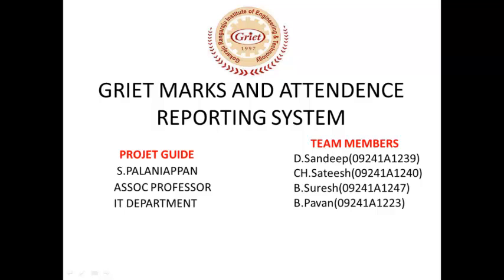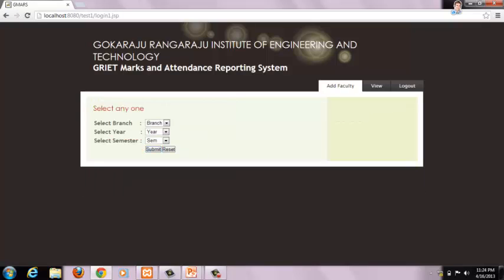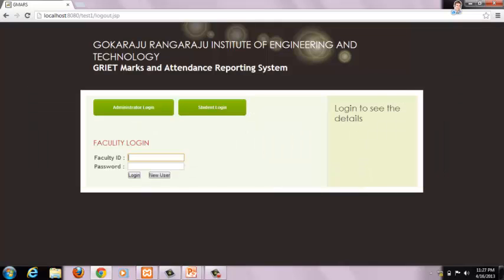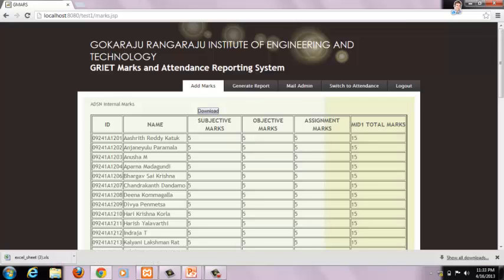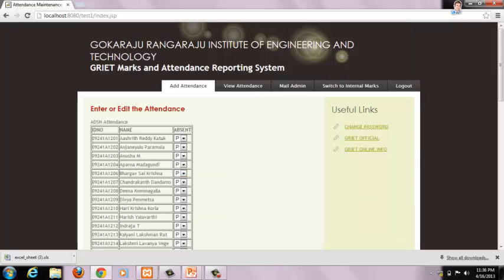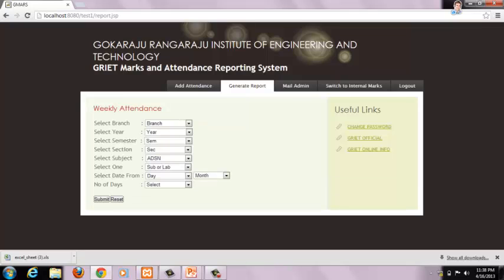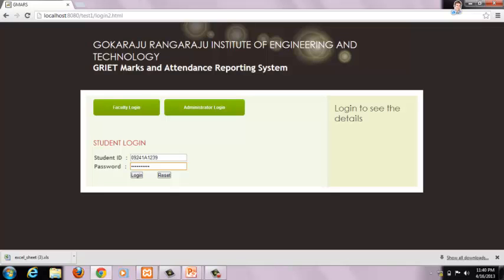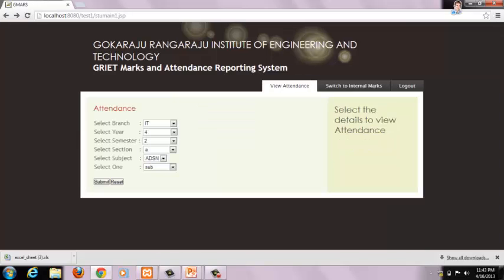griet it 2013 attendence reporting system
marks and attendence reporting system